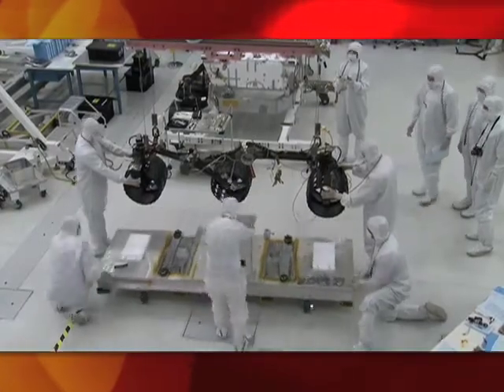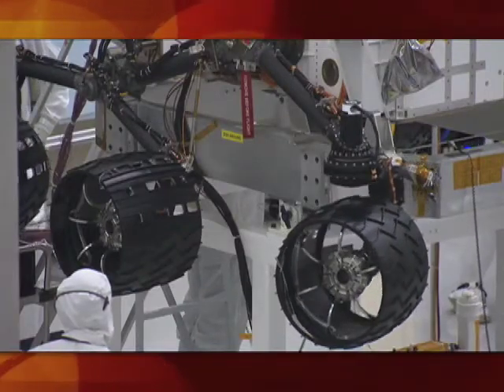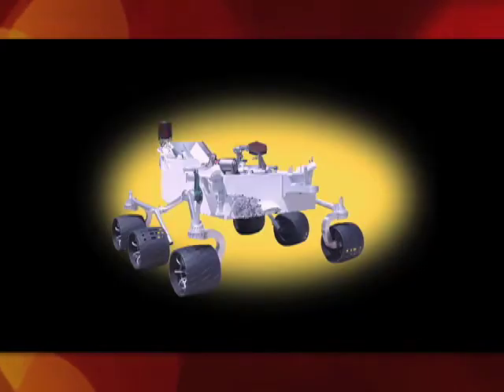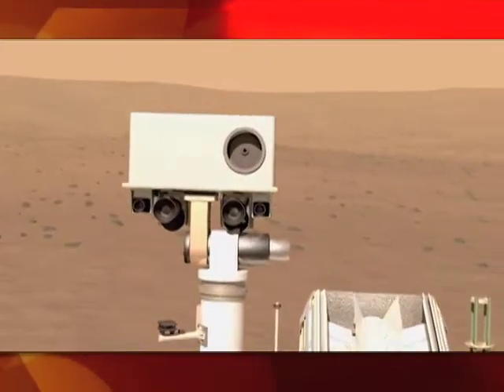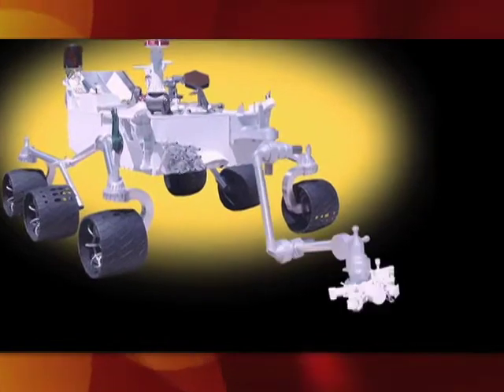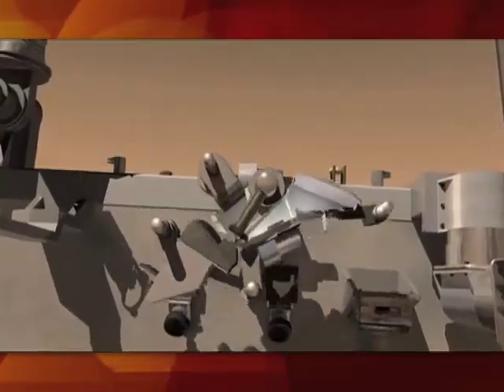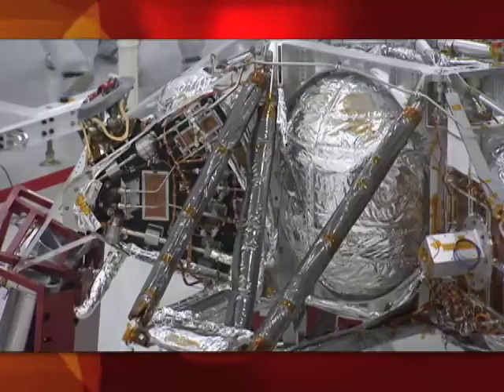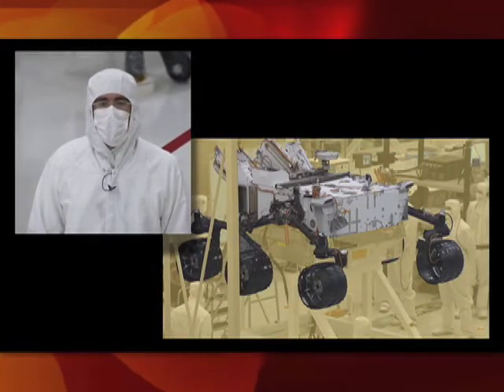SCVTV.com 7/13/2010 Building Curiosity: Mars Science Laboratory Gets Its Wheels (NASA/JPL)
Building Curiosity: Mars Science Laboratory Gets Its Wheels (NASA/JPL) // July 13, 2010 // Watch this video and others like it in hi-res at SCVTV.com